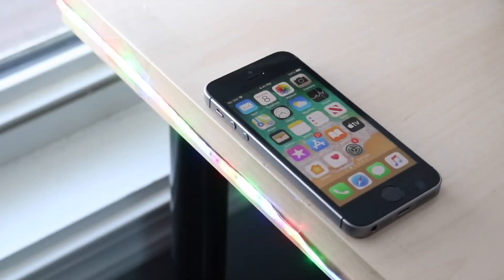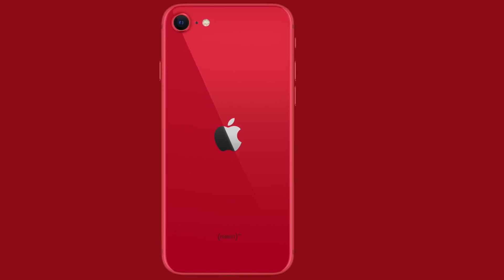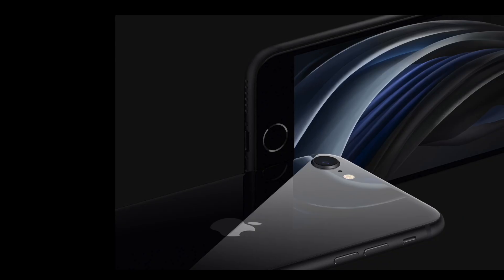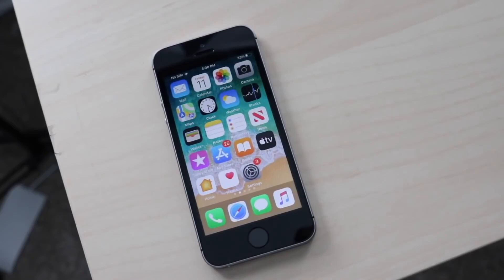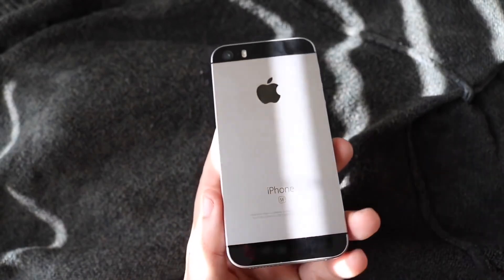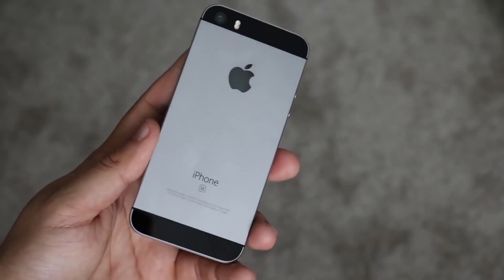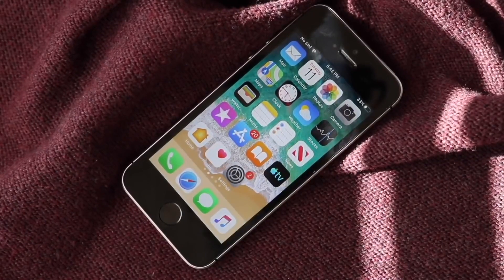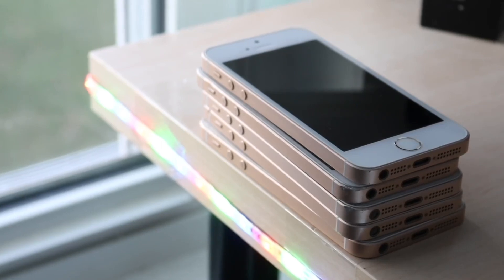iPhone SE (2020) Vs iPhone SE (2016)! (Quick Comparison)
Here is a quick comparison between the iPhone SE and the iPhone SE 2!